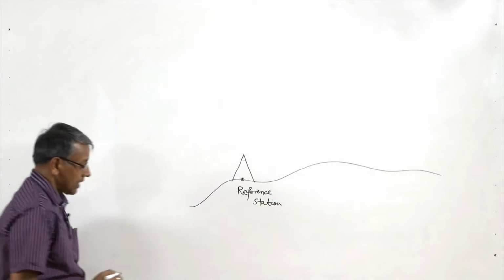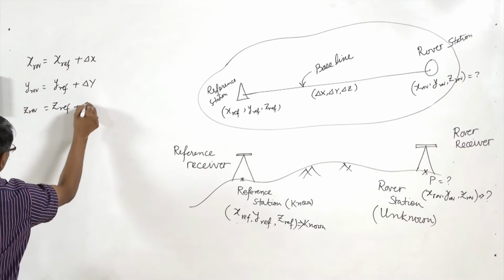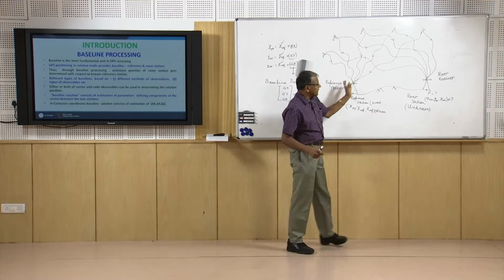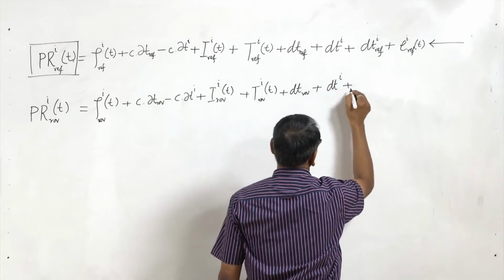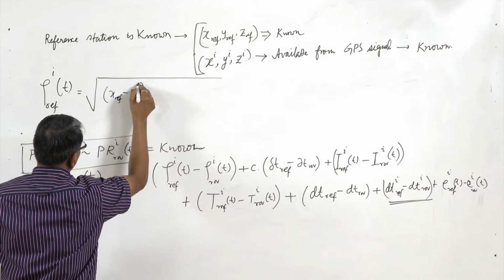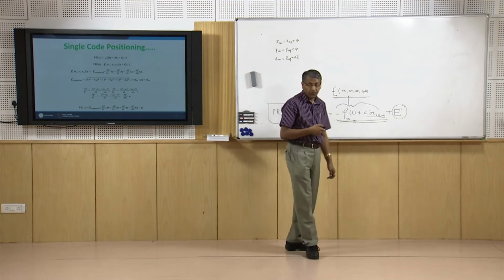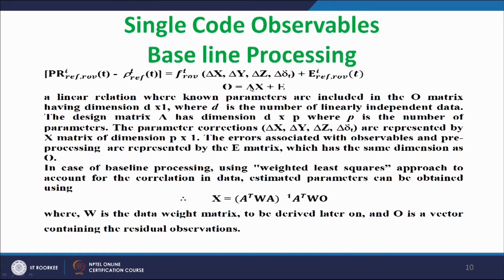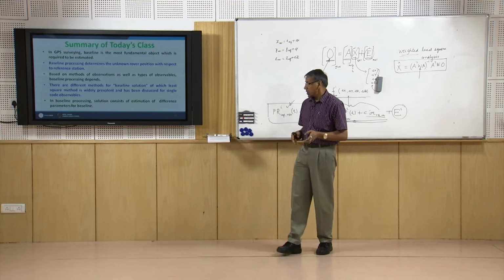GPS Data Processing-II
GPS Data Processing-II (Baseline Processing)